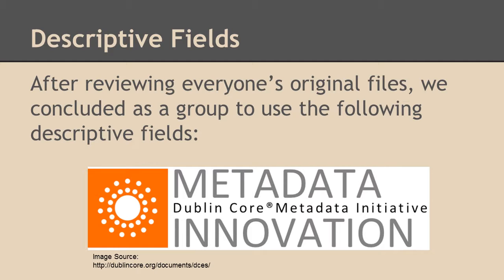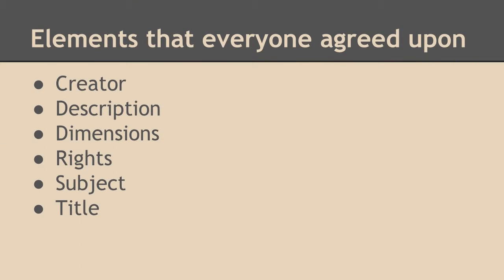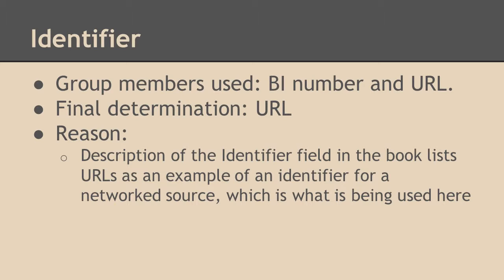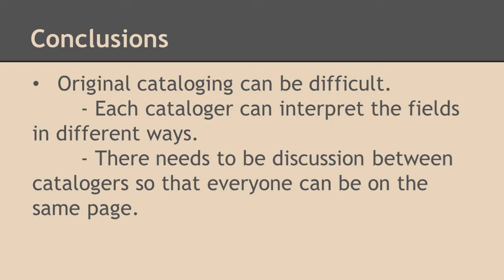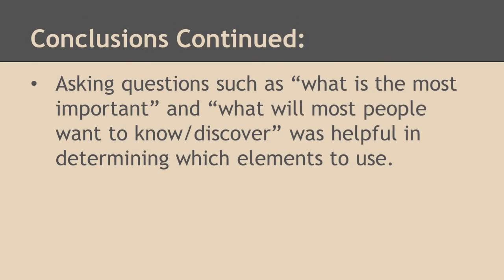LIS6210 Group Project Group 5 Bradley Falls Remenapp Swift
This is the PowerPoint presentation for group five including the members: Kristin Falls, Jacqueline Bradley, Steven Remenapp and Leanne Swift.